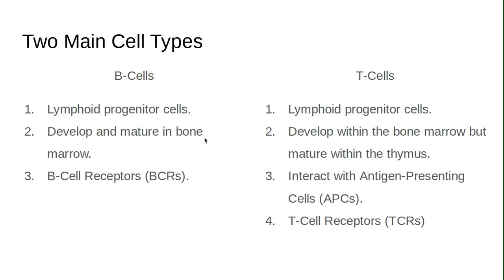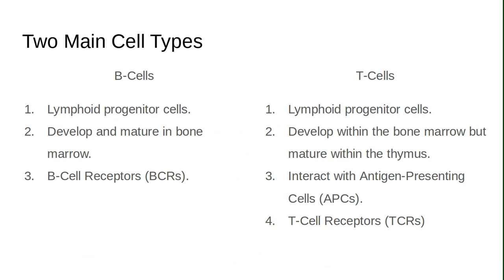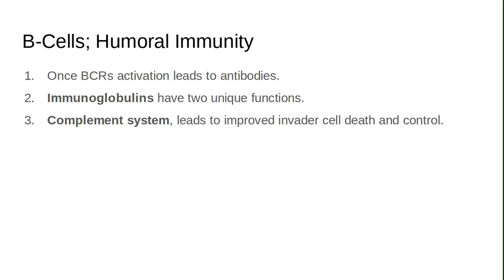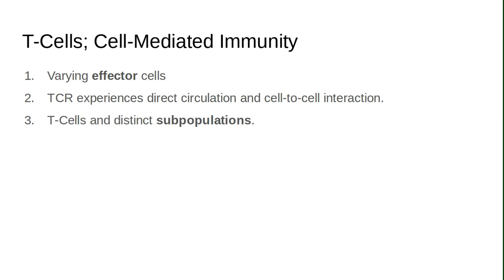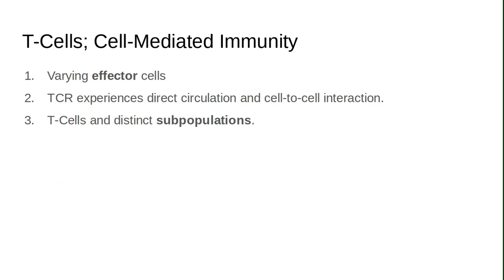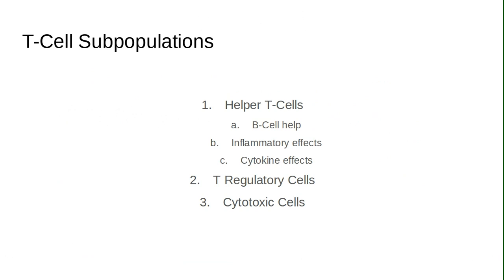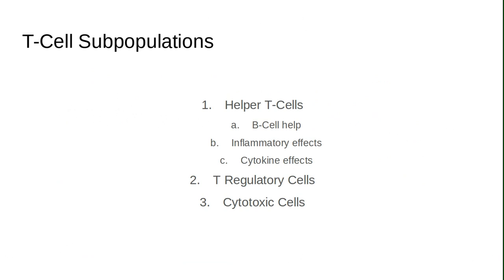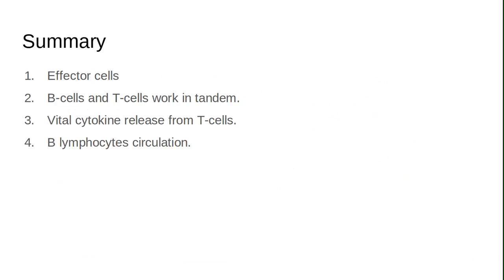A Summary of Adapative Immune